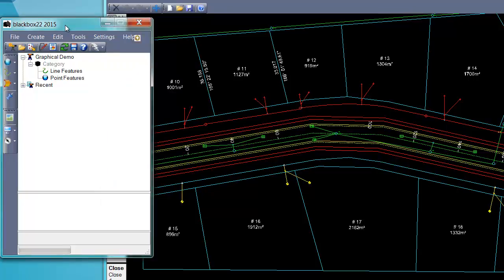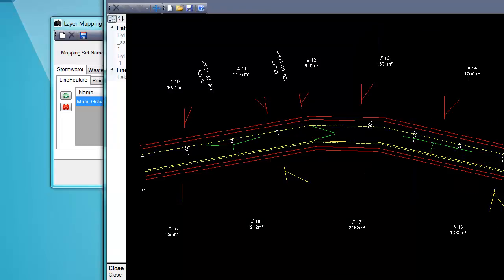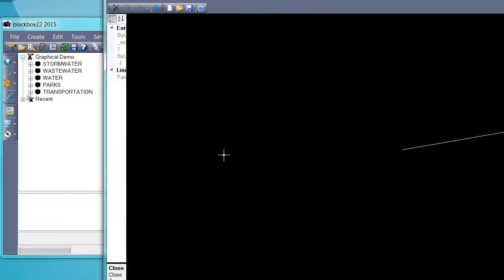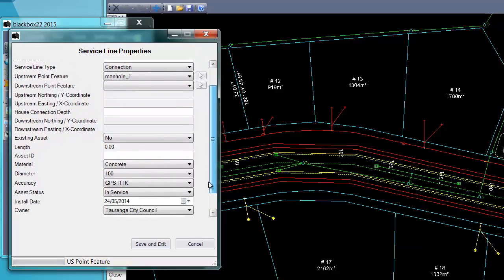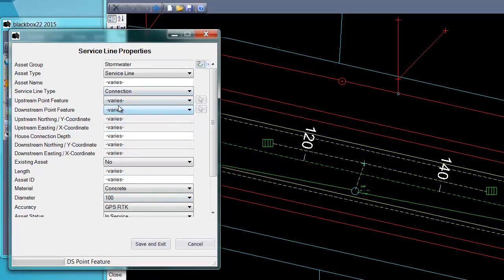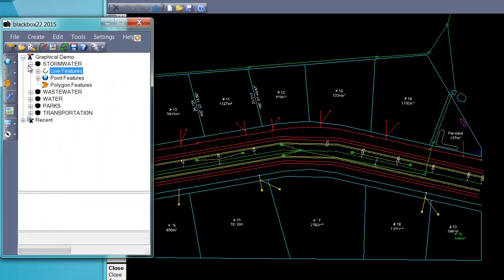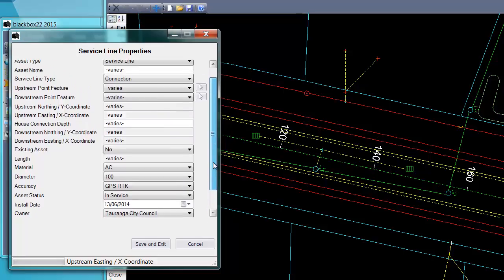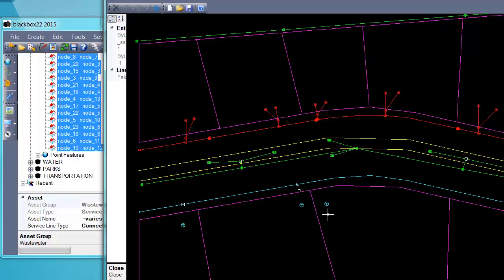blackbox22 Selecting Features Graphically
Demonstrates how to import graphically by selecting them directly from the drawing file.